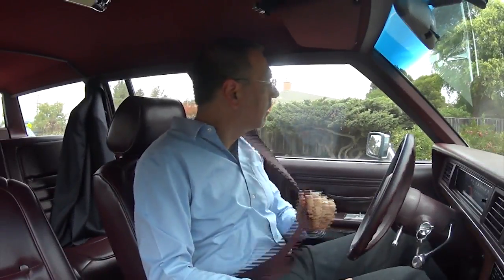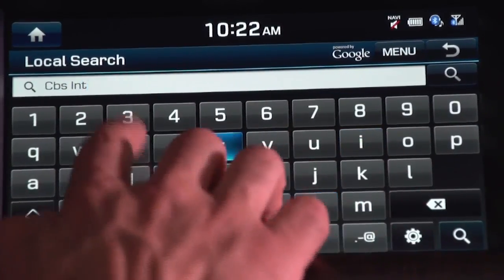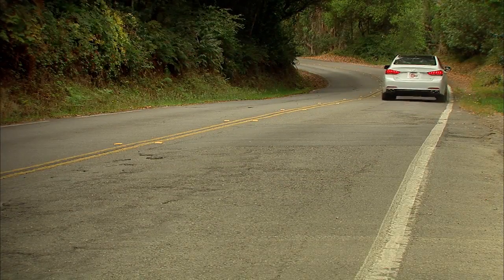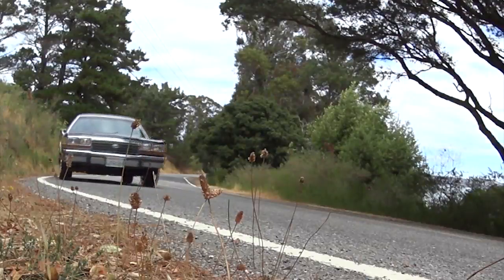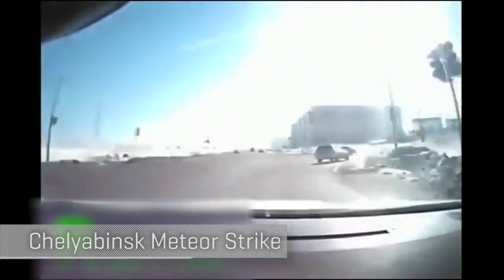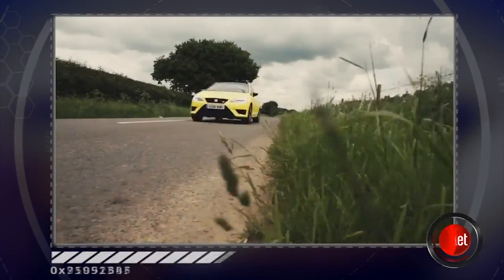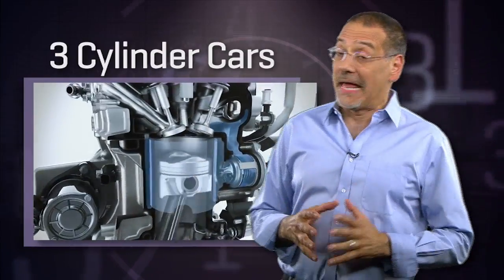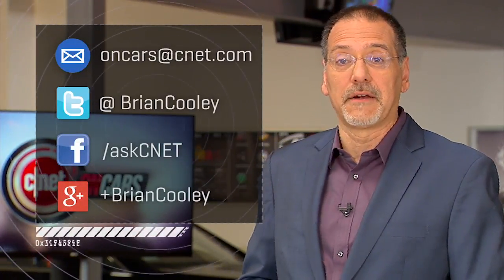CNET On Cars - 2015 Hyundai Genesis 5.0 - Ep. 48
New Genesis 5-liter: Credible, comfortable, affordable. Dash cams, the eye that never sleeps. And a Top 5 we couldn't even imagine a couple years ago.